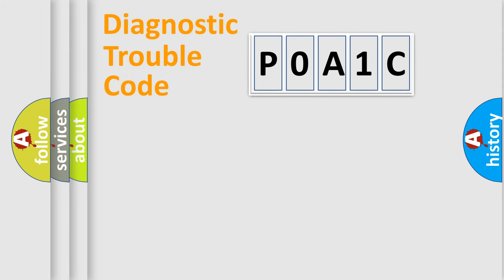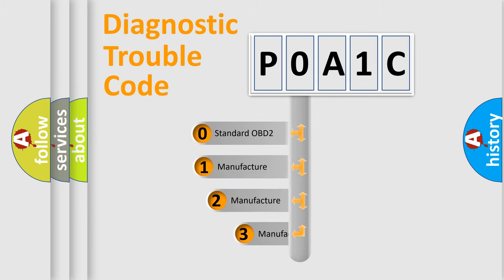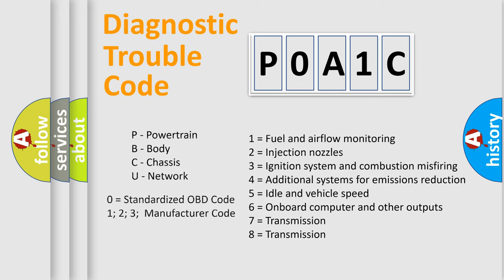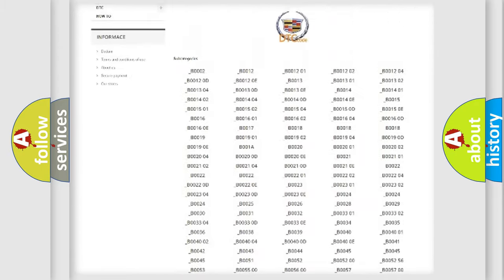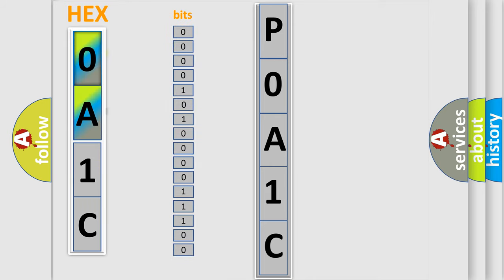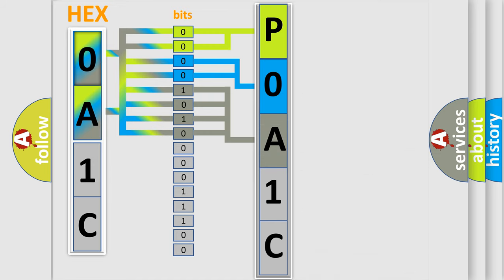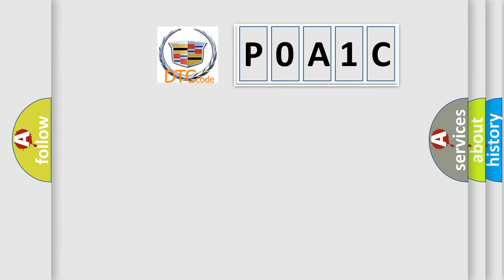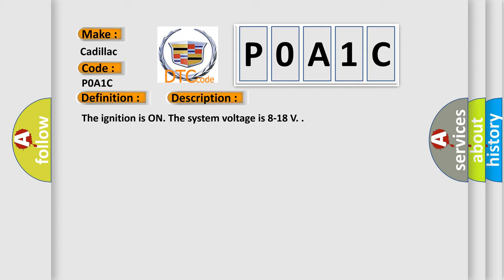DTC cadillac P0A1C Short Explanation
Contents:
0:21 Basic DTC analysis according to OBD2 protocol standard.
1:48 Insight into programming
2:58 A diagnostically understandable description of the Diagnostic Trouble Code
3:05 Basic error definition

Make:
Cadillac
Code:
P0A1C
Definition:
Drive Motor 2 Control Module Performance
Description:
The ignition is ON. The system voltage is 8-18 V.